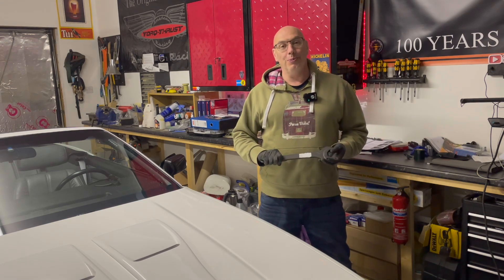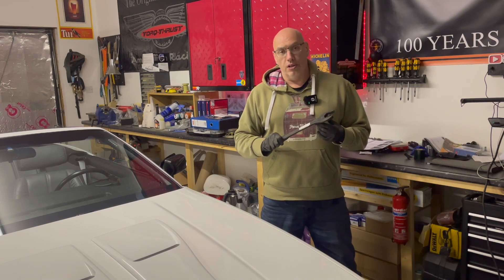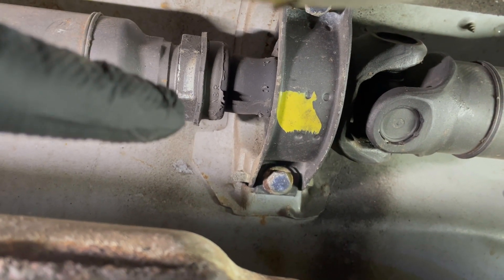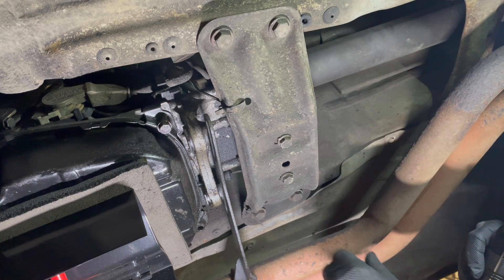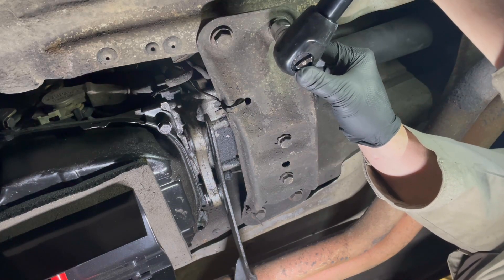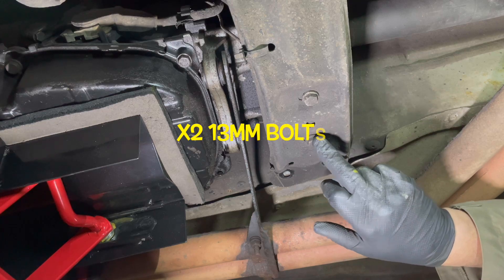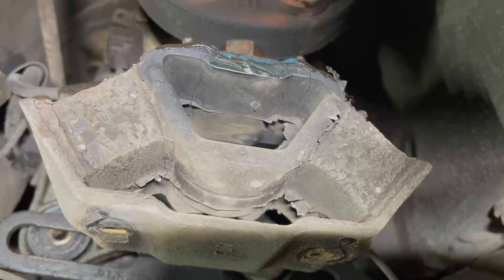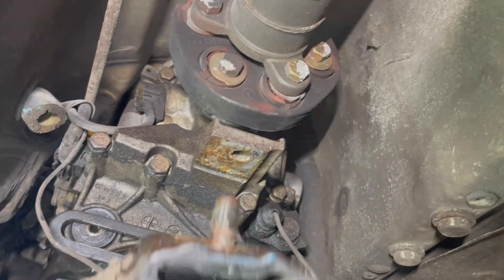W126 Transmission Removal Pt2 (Propshaft Removal)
In this video I remove the propshaft (driveshaft) from my 1991 Mercedes W126 300SE as I get the car ready to remove the transmission for a casing repair after being dead in the garage for 7 years!

Every subscription is warmly welcomed and helps the channel.👍

00:00 Intro.
01:22 Propshaft centre locknut - loosening.
03:08 Transmission floor jack.
04:10 Transmission mount plate - removal.
07:45 Transmission mount - removal.
09:10 Front flex disc - disconnect.
11:02 Rear flex disc - disconnect.
12:35 Propshaft centre bearing carrier.
13:25 Propshaft - removal.
16:35 Centre bearing carrier bushing - inspection.
17:05 What's next!